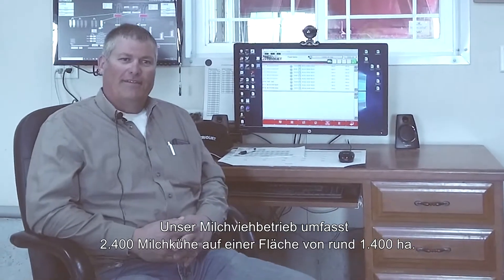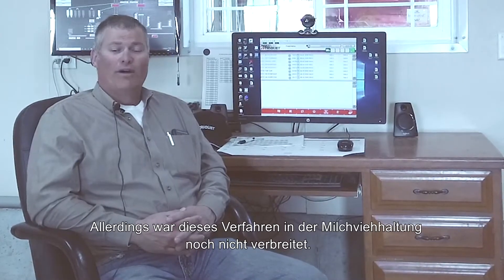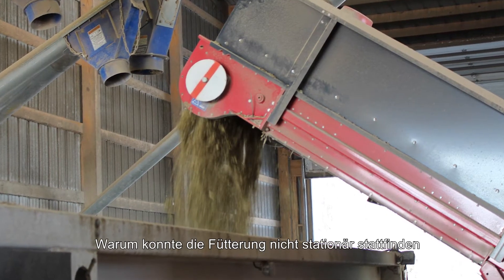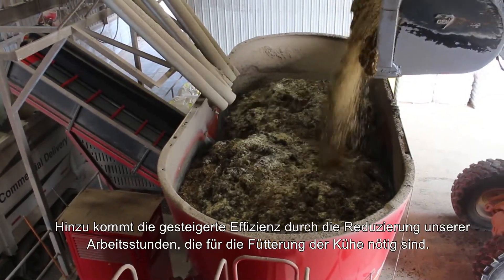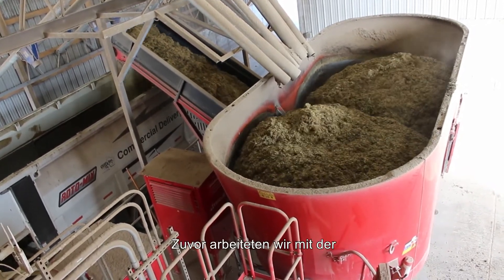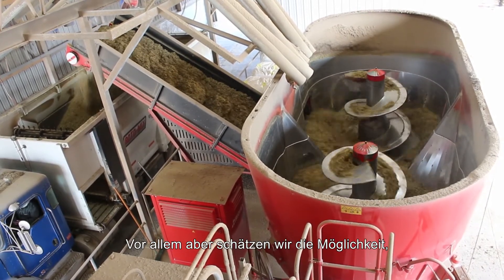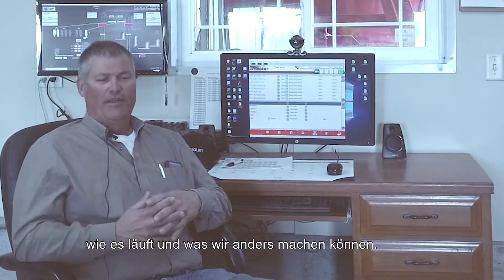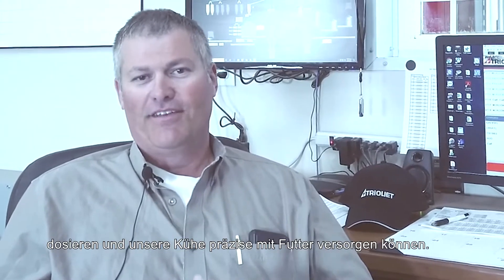Warum ein automatisierter Trioliet Stationärmischer?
Vir-Clar Farms konnte dank der automatisierten Systeme die Fütterungszeit um etwa 2 bis 3 Stunden pro Tag verkürzen. Grant Grindstead: „Wir haben nach Möglichkeiten gesucht, genauer zu laden und präziser zu sein und die Fütterungseffizienz zu verbessern. Es ist erstaunlich zu sehen, wie genau und präzise wir heute arbeiten können. Wir stellen den Fütterungsplan auf und die Stationärmischer übernehmen jeden Morgen von dort die Daten. Die Investition hat sich in drei Jahren amortisiert, weil wir jeden Tag genau laden und präzise arbeiten können.“